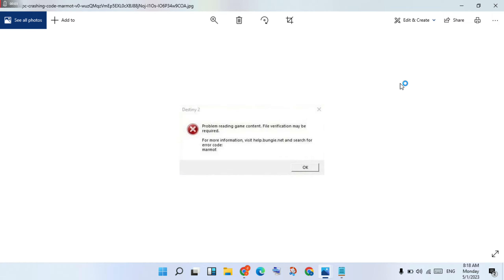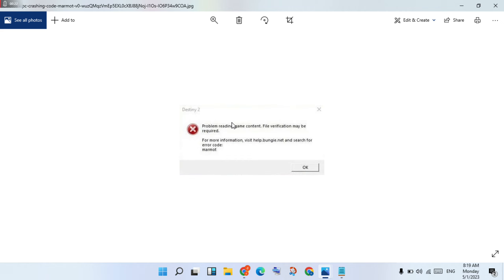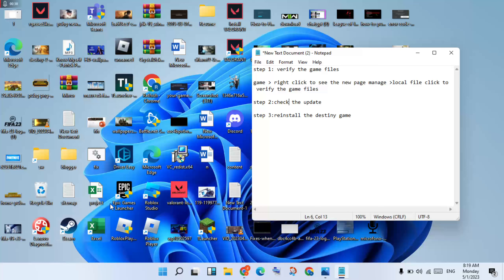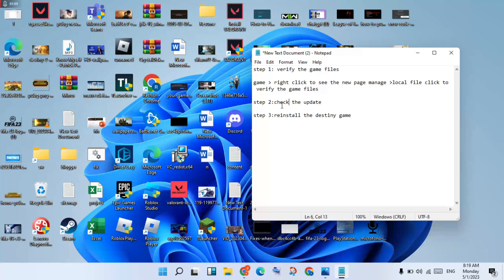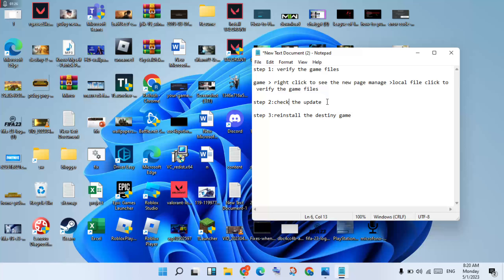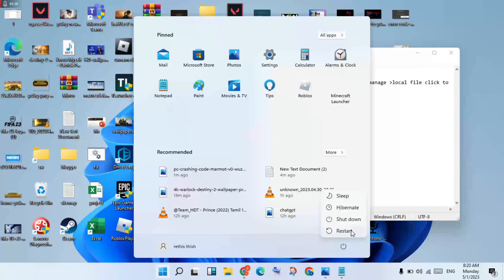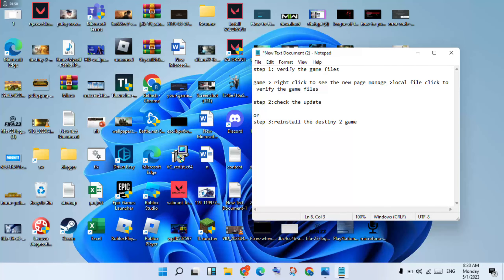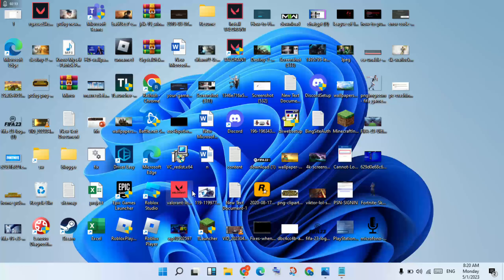Fix Destiny 2 Error Code Marmot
This error occurs when the Destiny 2 game files have been corrupted and need to be repaired or verified.